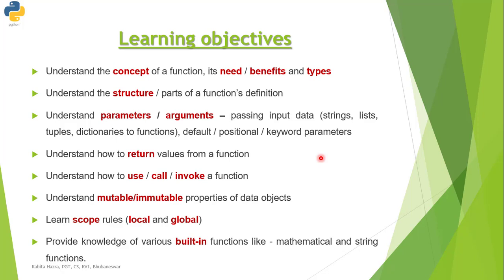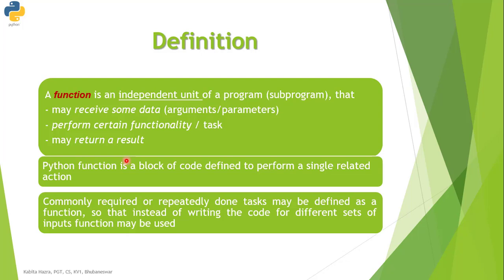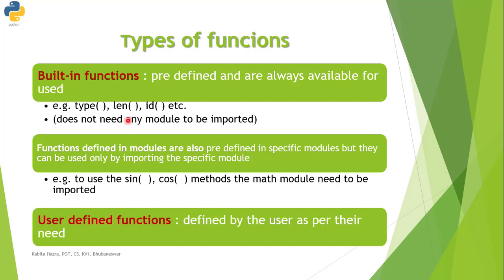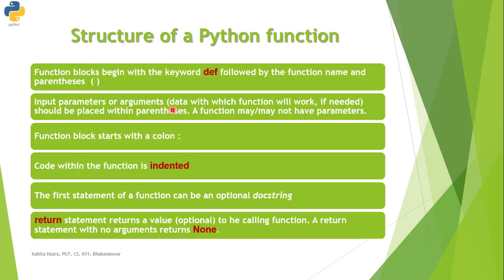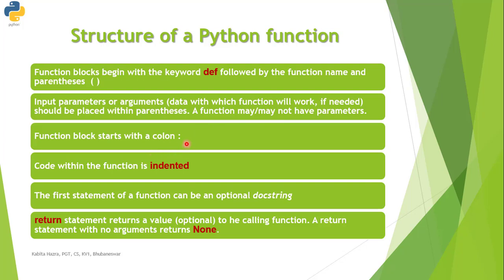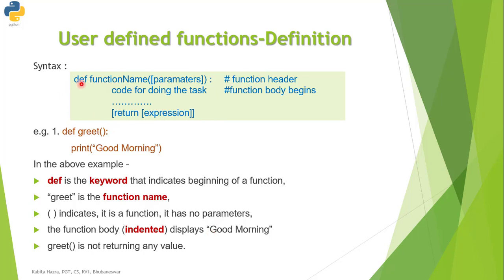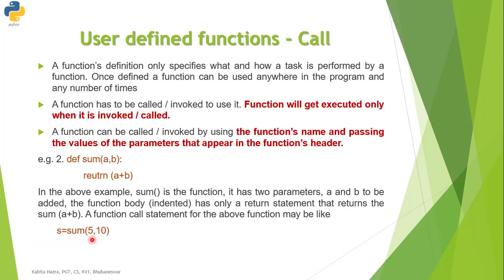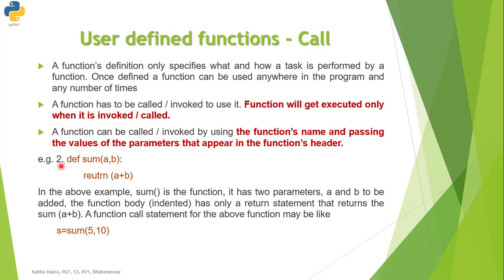Function Part I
Function Part I gives an introduction to Functions in Python